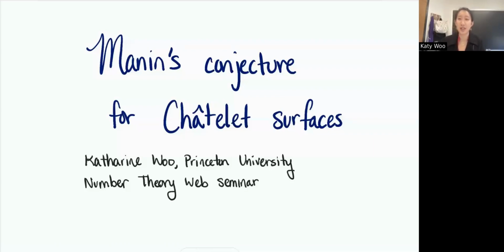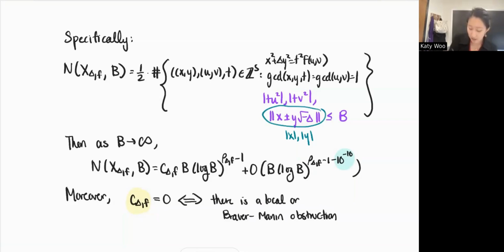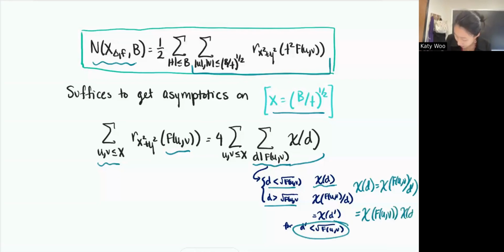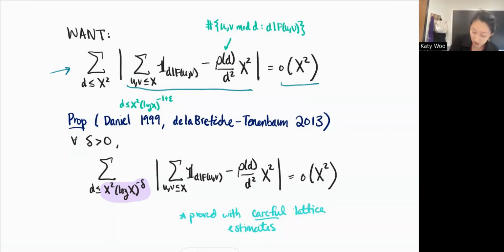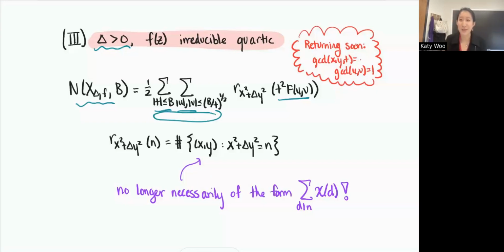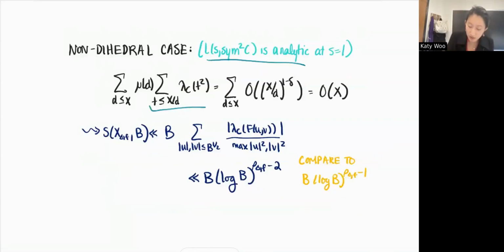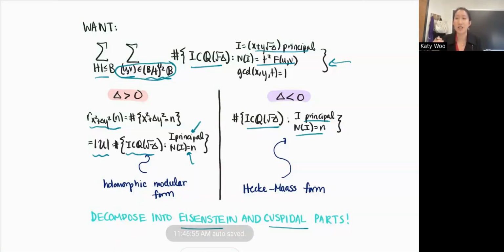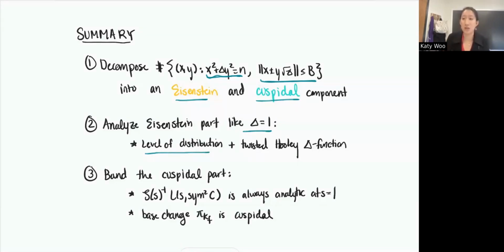Katharine Woo: Manin's conjecture for Châtelet surfaces (NTWS 232)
Abstract: We resolve Manin's conjecture for all Châtelet surfaces over Q (surfaces given by equations of the form x^2 + ay^2 = f(z)) -- we establish asymptotics for the number of rational points of increasing height. The key analytic ingredient is estimating sums of Fourier coefficients of modular forms along polynomial values.

Original air date:
Thursday, December 12, 2024 (8am PST, 11am EST, 4pm GMT, 5pm CET, 6pm Israel Standard Time, 9:30pm Indian Standard Time)
Friday, December 13, 2024 (12am CST, 3am AEDT, 5am NZDT)